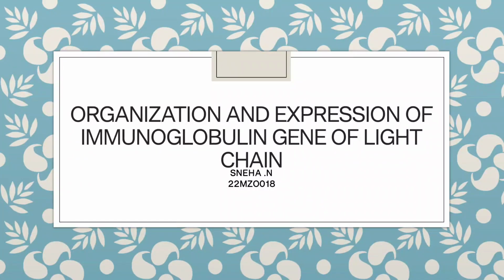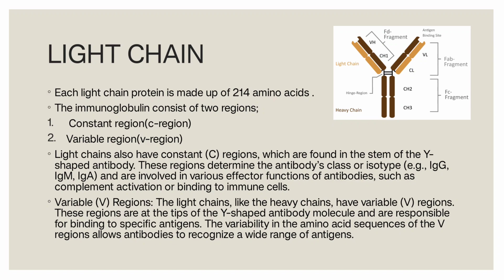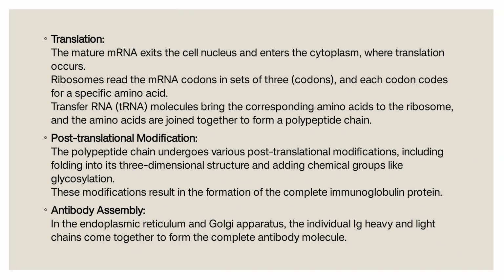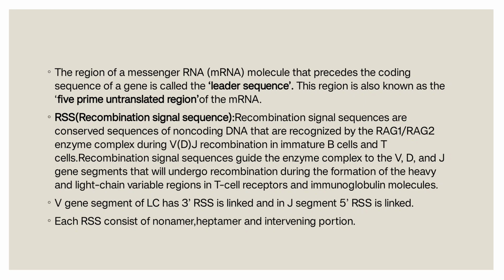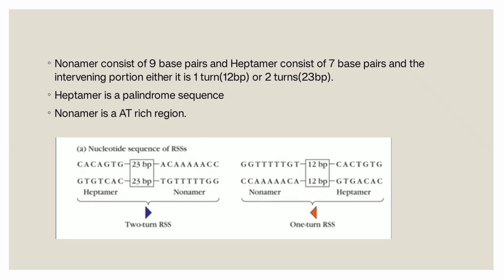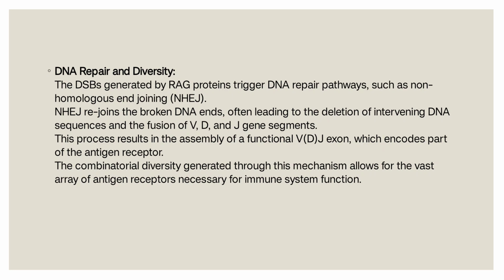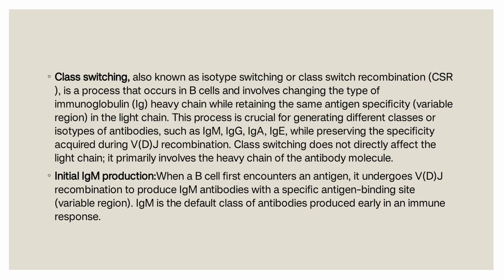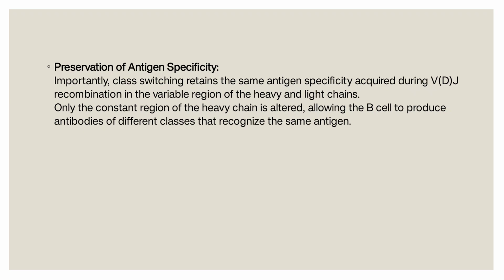Organization and expression of immunoglobulin gene of light chain